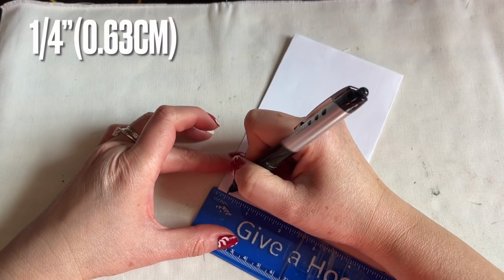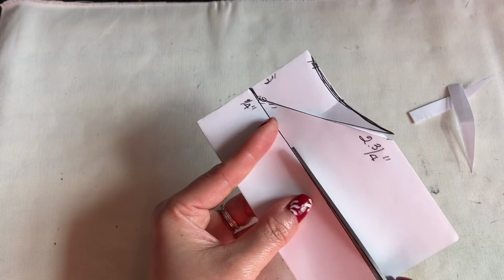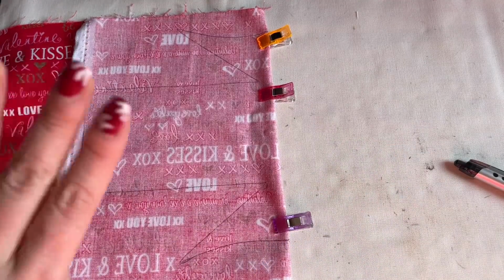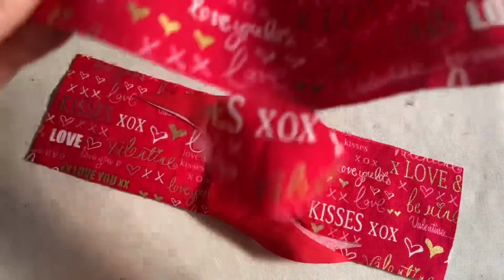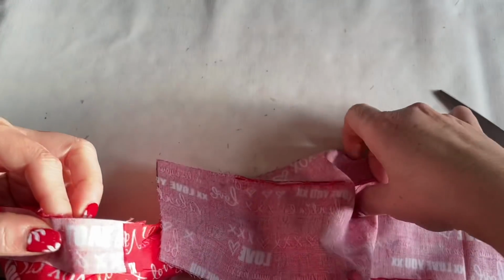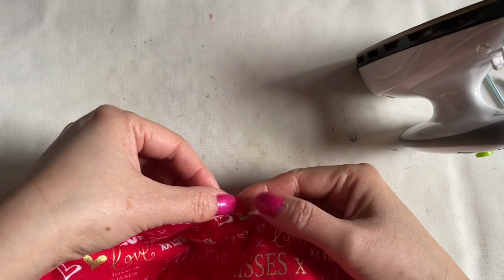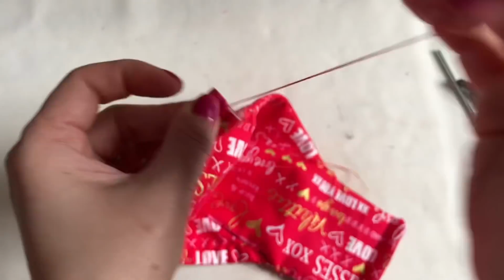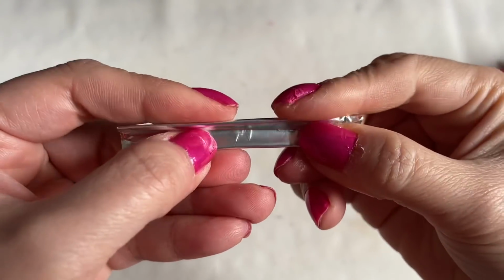(#229)HOW TO MAKE FABRIC FACE MASK WITH 3 LAYERS-3D- NOSE BRIDGE POCKET- VERY EASY NEW STYLE PATTERN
In this video, I am sharing with you how to make your own breathable, comfortable , super cute face mask that doesn't touch your nose and mouth, , and best of all NO SEWING MACHINE

THE MIDDLE LAYER CAN BE USE FABRIC LINING OR THE SAME FABRIC YOU USE ON BOTH SISES.

400 Pieces Beads- Rhinestones Assortments

Westcott Titanium Bonded Non Stick Scissors